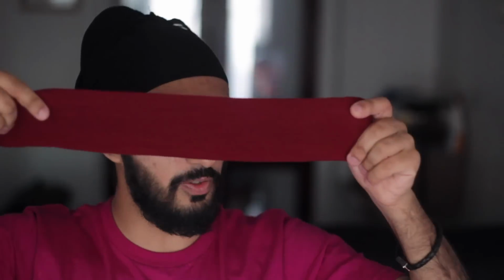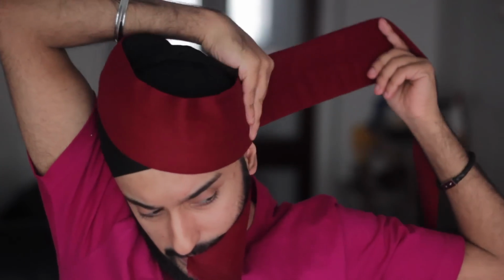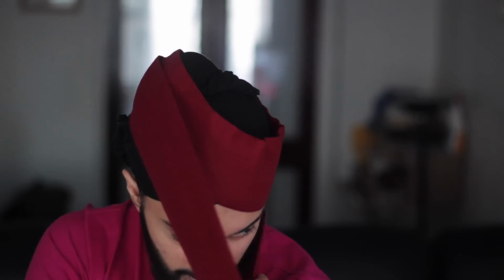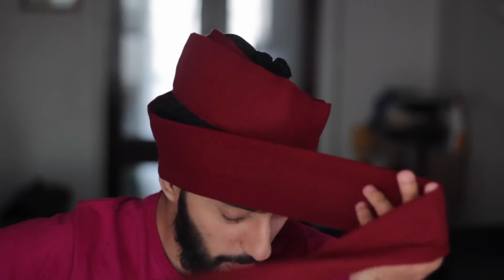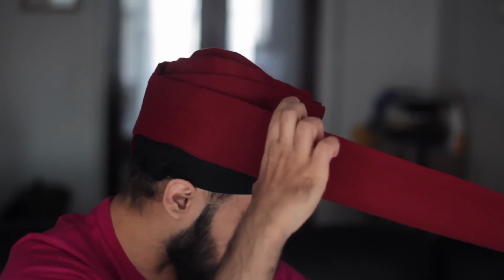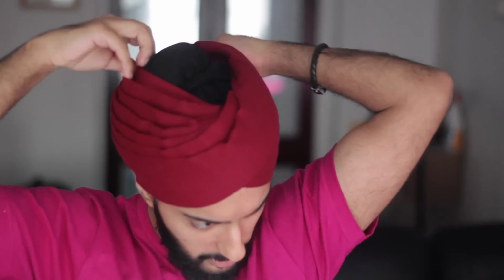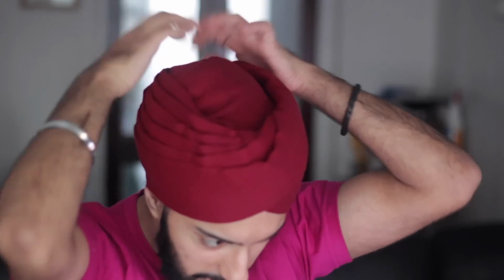How to tie a Turban